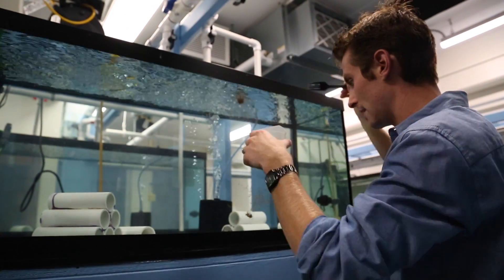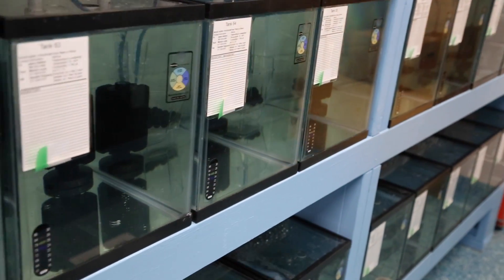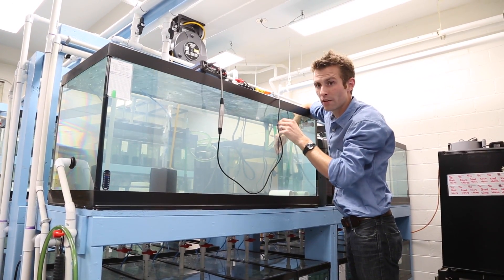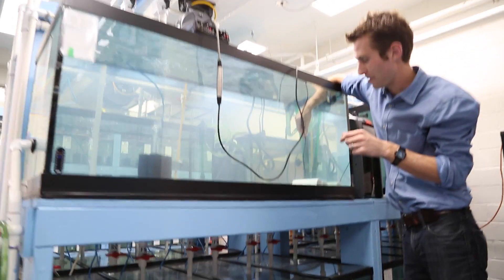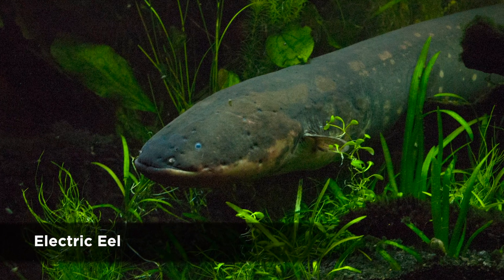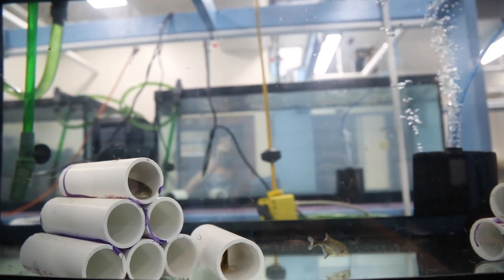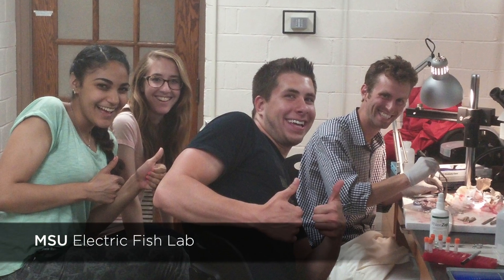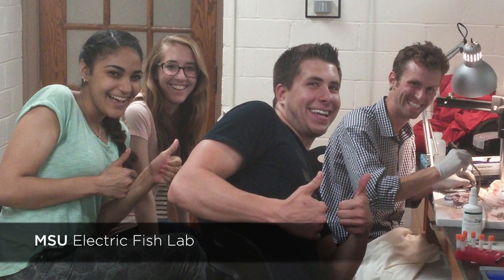iCER Research Highlights - Jason Gallant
Jason Gallant
Assistant Professor of Zoology

Zoology Professor, Jason Gallant, from the Department of Zoology at Michigan State University, is broadly interested in the genomics basis of phenotypic evolution and diversification, particularly in animal phenotypes that are related to communication behavior. Currently, Dr. Gallant's laboratory focuses on two main projects.

1. The Origin of Electric Organs

Many studies have elucidated the genetic and developmental processes underlying major vertebrate traits (fins, limbs, etc.) in extant lineages. Most of these traits have evolved only once, limiting insights into the degree of constraint and repeatability of the evolutionary processes. In contrast with most other vertebrate traits, there have been six independent origins of electrogenesis, the ability to generate electric discharges from an electric organ, within fishes. Despite their clear benefit as a model for understanding general principles of parallel evolution of complex vertebrate tissues, we know little about the molecular and developmental processes underlying this tissue. In every group that has evolved electrogenesis, electric organs originate during development from skeletal muscle. The long-term goal of the Electric Fish Laboratory at Michigan State University is to characterize the evolutionary steps that have occurred to modify the developmental program in skeletal muscle to give rise to the electric organ. A recent study (Gallant et al. 2014, Science) identified suites of genes in four species, representing three independent origins of electrogenesis, which appear to be critical in evolution of electric organs. Using cutting edge techniques in evolution and development (including transgenics, genomics and molecular biology), they plan to test the hypotheses concerning the roles of these genes in the evolution of electric organs.

2. The Evolution of Communication Diversity

The relative contribution of divergent natural selection and sexual selection on communication signals in the evolution of reproductive isolation is a central question in biology. Progress is limited by poor knowledge of how divergent communication signals originate at the genetic, cellular, and morphological levels, as well as difficulty connecting population level processes prior to speciation with the macroevolutionary patterns of diversity observed after speciation is completed. The more than 200 nominal species of mormyrids are ideally suited for circumventing such problems, producing easily measured and quantified electric discharge signals (EODs), which have a discrete anatomical and physiological basis. EOD signals are typically species-specific and have been demonstrated to be a necessary component of courtship behavior, particularly for a rapidly evolved "species flock" of mormyrids in the genus Paramormyrops. Recently they have focused on linking these macroevolutionary patterns of electric signal diversity to population-level processes. They have identified a key species to use newly developed techniques in evolutionary genomics to identify genes responsible for macroevolutionary patterns of electric signal diversity, critical in the speciation process.